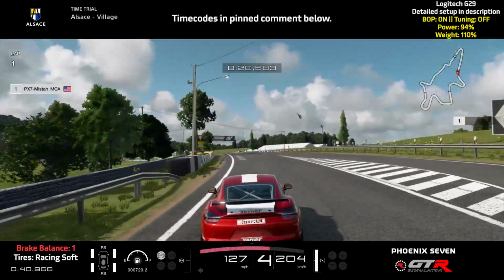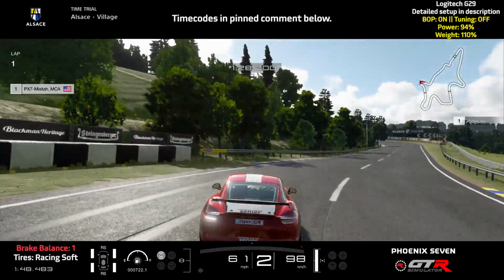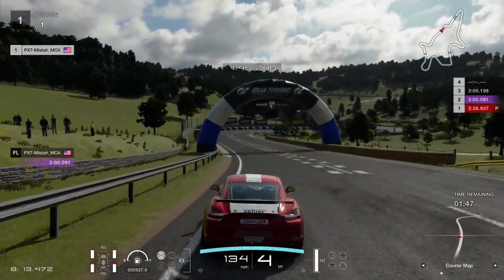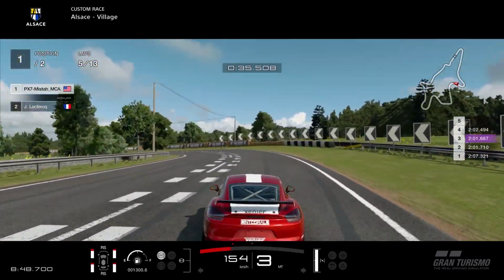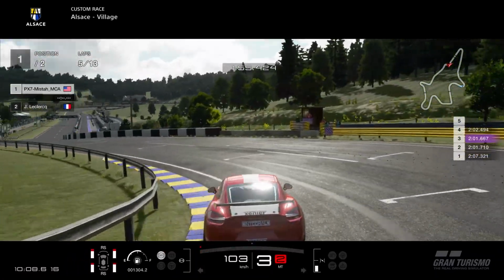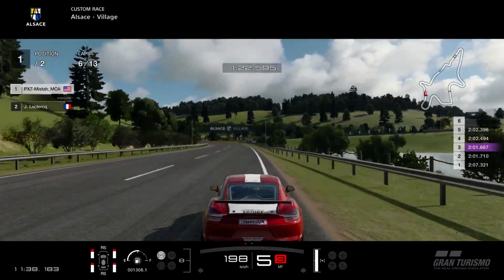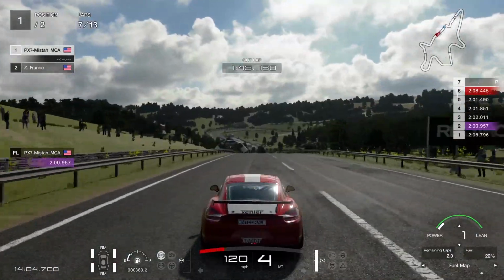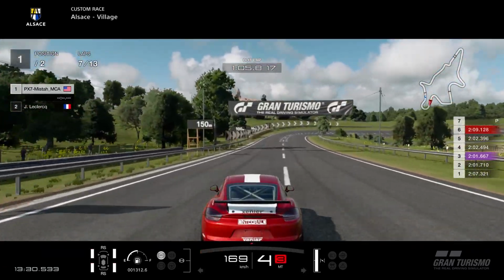Gran Turismo Sport - Manufacturer Series Guide (2020 Season Round 17): Porsche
This is a guide for Round 17 of the Manufacturer Series: 2020 Season. A time of 1:58.276 was achieved, and was done on a Logitech G29 wheel + pedal setup. All assists are off, except for ABS, which was set to Default.

Settings:
Alsace Village

Porsche Cayman GT4,
BOP ON

Force Feedback Max Torque: 2
Force Feedback Sensitivity: 2
Controller Sensitivity: 2 (for racing kart)
Assists:
Traction Control: 0
ABS: Default